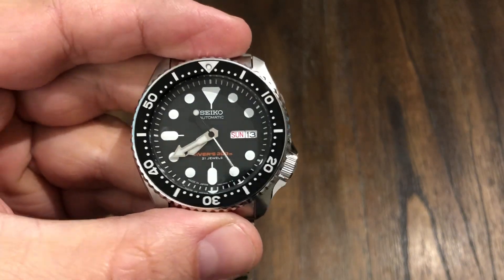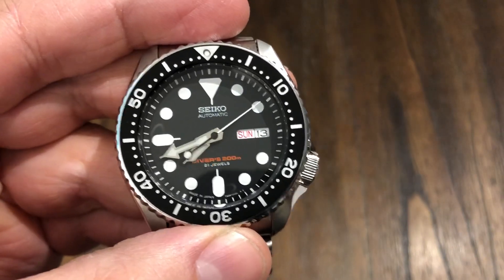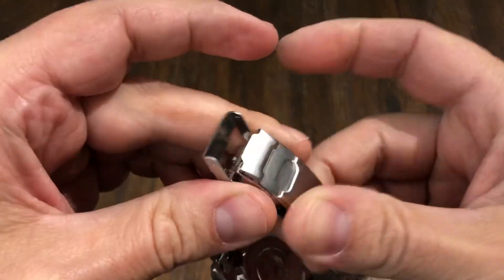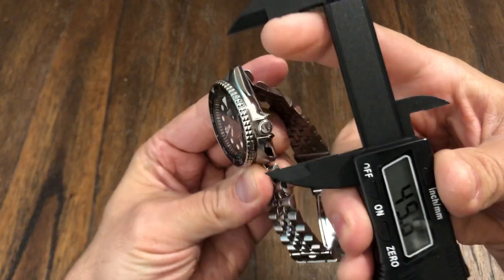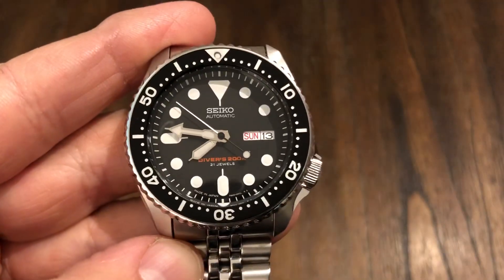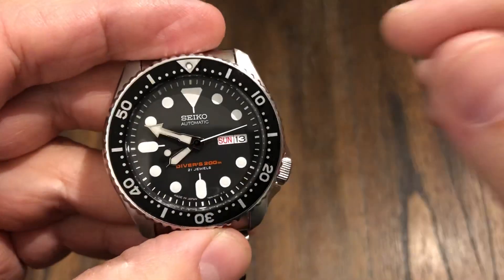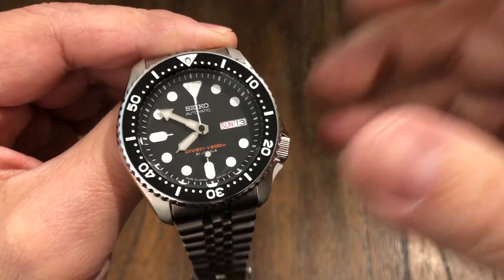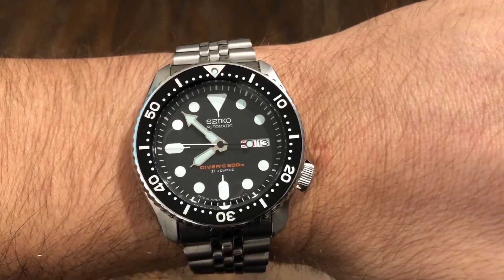SEIKO SKX007J REVIEW (DISCONTINUED)